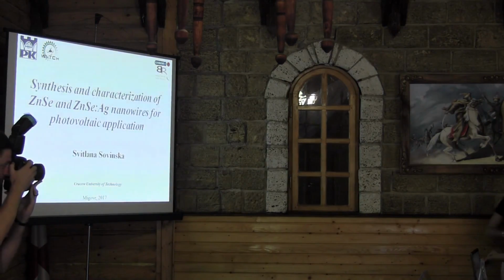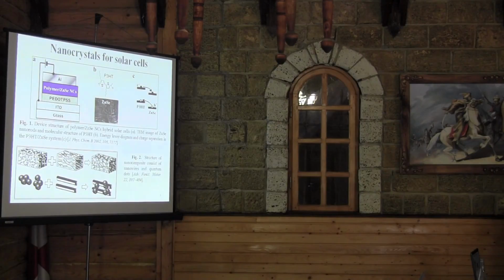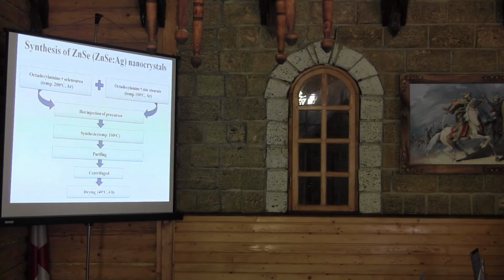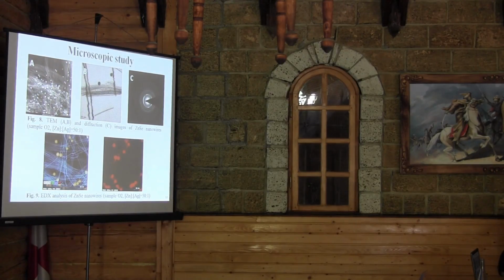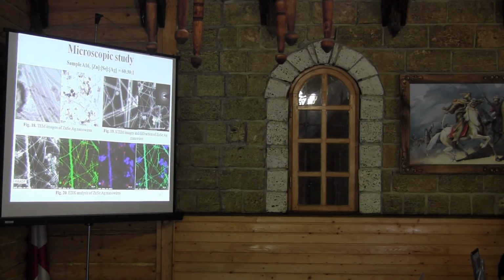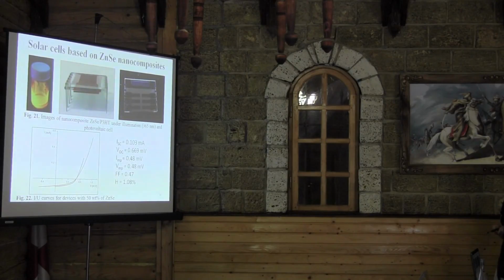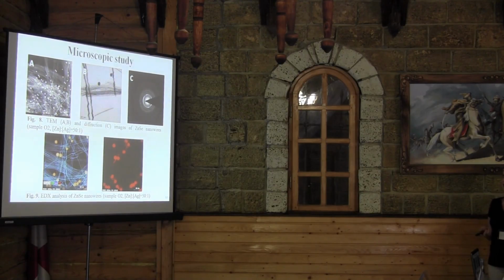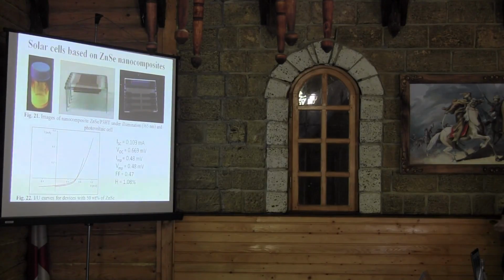Svitlana Sovinska on International Summer School NANO2017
Svitlana Sovinska - Synthesis and characterization of ZnSe and ZnSe:Ag nanowires for photovoltaic application (Poland)

the 4th International Summer School "Nanotechnology: from fundamental research to innovations" Migove, Ukraine